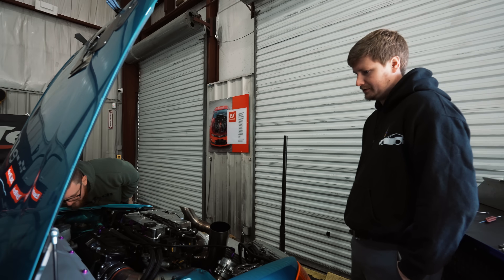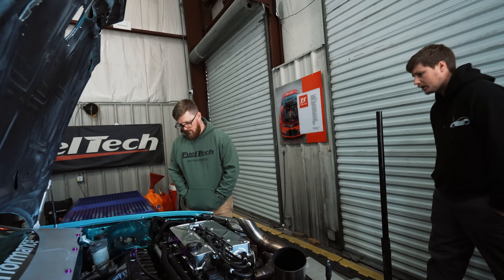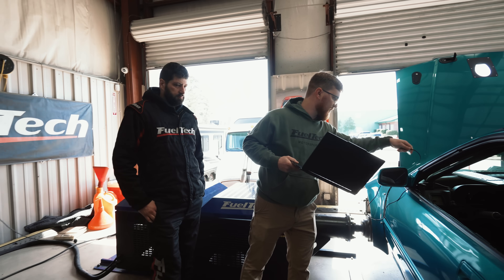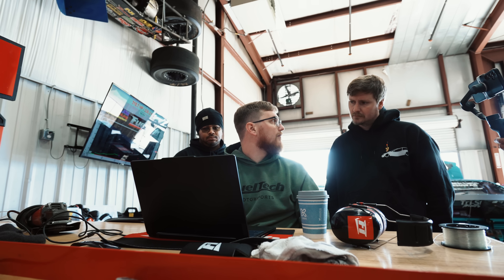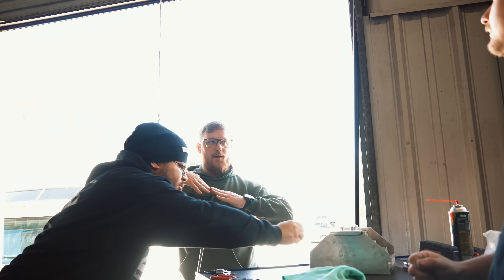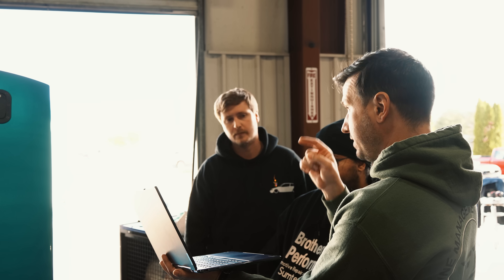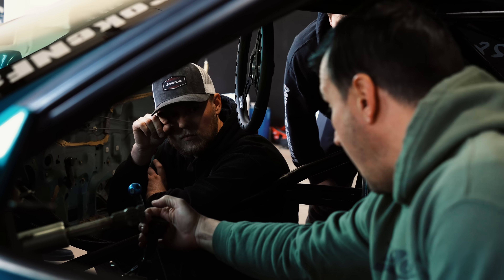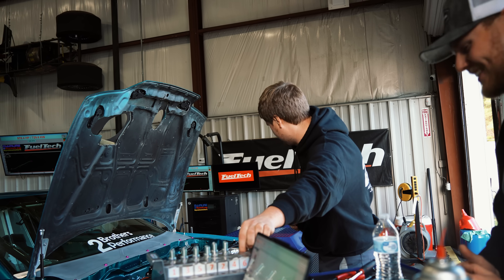Turbocharged B-Series Honda CRX Hub Dyno Tuning on M1 | FuelTech USA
Nathan Davis with 2 Brothers Performance brought in their TurboCharged 1991 Honda CRX SI for an advanced tuning session at our Hub Dyno, prepping for the upcoming race season! This beast runs M1 on their B18 GSR 1.8L motor, all managed by our FT550 ECU, along with a full lineup of our cutting-edge products: EGT-4 CAN, Strain Gauge, Pressure Sensors, Boost Controller, NanoPRO, and more.

Competing in the SFWD/XFWD class, these guys are gearing up to make some serious noise on the track.